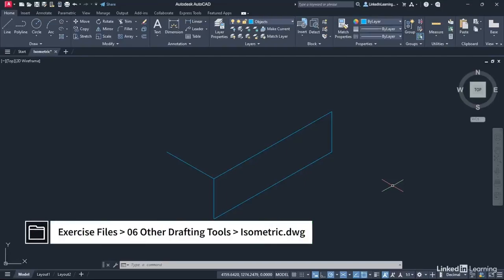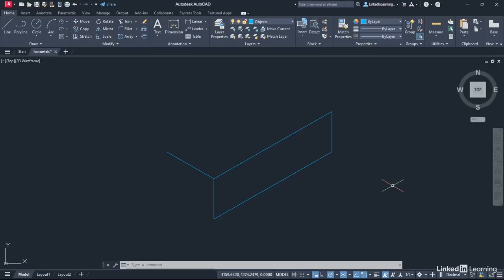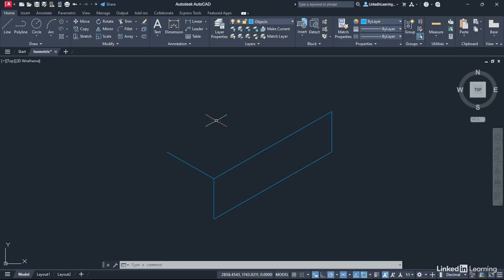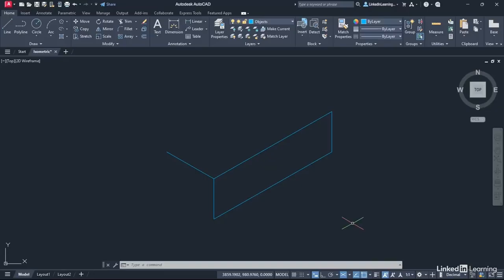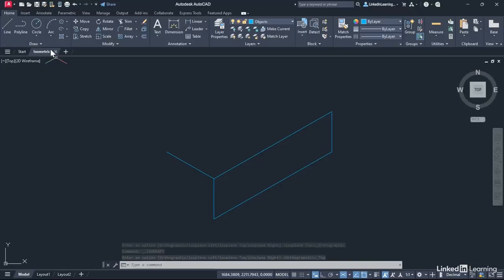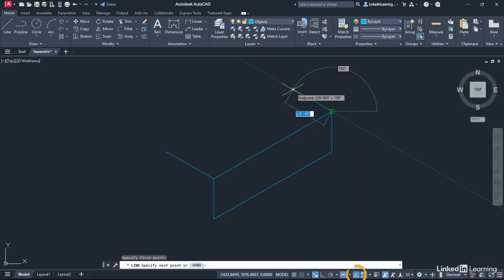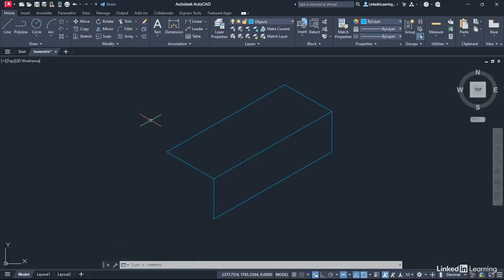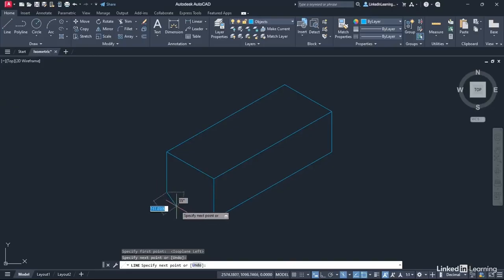39 Using isometric drafting ISODRAFT effectively in AutoCAD